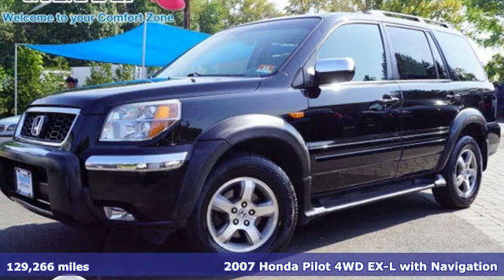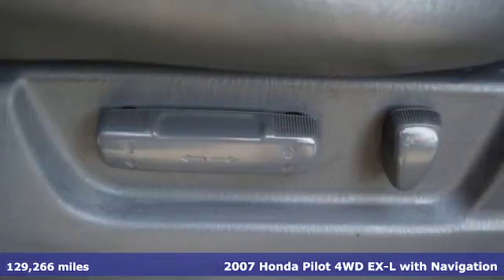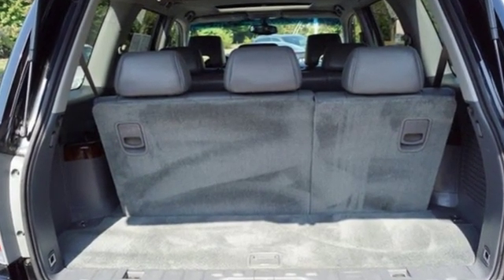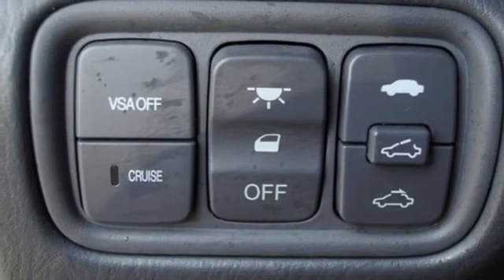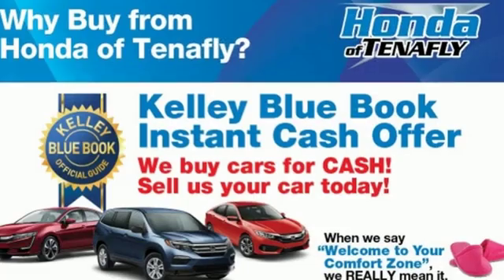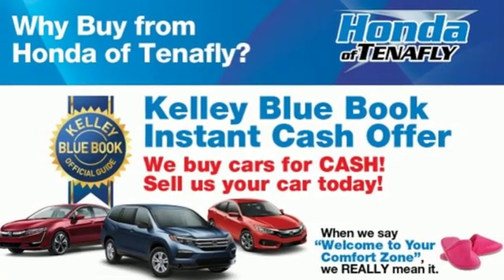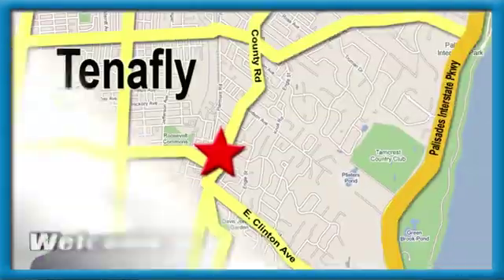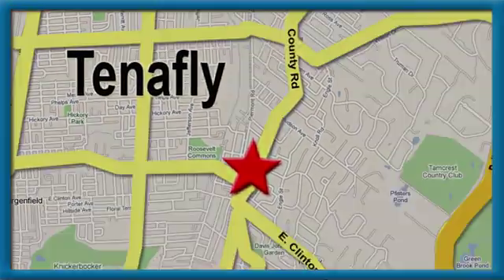Used 2007 Honda Pilot Teaneck Englewood, NJ U12375 - SOLD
Year: 2007
Make: Honda
Model: Pilot
Trim: EX-L
Engine: 3.5L V6 SOHC 24V VTEC
Transmission: 5-Speed Automatic with Overdrive
Color: Black
Interior: Gray
Mileage: 129266
Stock #: U12375
VIN: 2HKYF18707H537487
THIS IS THE HONDA You purchase from an experienced and respected Honda dealer. Did you know Honda of Tenafly is NJ's first Honda dealer, established 1971. Yup--You will not find another Honda store in the great state of New Jersey with 48 YEARS of Honda Experience.brbrbrDo not let the mileage fool you. This AMAZING Honda Pilot EX-L w Navigation 4WD has been inspected and fully serviced for you. Odometer is 30266 miles below market average! CARFAX One-Owner. Navigation, 3rd Row Seating, Heated Leather Seats, Power Moonroof, Remote Keyless Entry, Fully Inspected and Detailed, 8-Passenger Seating, We are selling this vehicle as-is. We welcome your pre-purchase inspection., 4WD, 4-Wheel Disc Brakes, Air Conditioning, Alloy wheels, Front fog lights, Tilt steering wheel. Formal Black 4WD 2007 Honda Pilot EX-L AWD w Honda Navigation 3.5L V6 SOHC 24V VTEC Gray w/Leather Seat Trim **WE ARE A 2018 DEALER RATER CONSUMER SATISFACTION AWARD WINNER *** WE BUY CARS!!!brbrbrHonda of Tenafly is New Jersey's First Honda dealership established in 1971. Family owned and operated for 48 years, we proudly serve all of New Jersey, New York, Connecticut, Pennsylvania and the entire world. * WE FINANCE * WE SHIP WORLDWIDE * Not all pre-owned vehicles come with 2 keys. Expect pre-owned vehicles to have minor nicks, chips All prices plus tax, title, lic, and $599 documentary fee.

Address:
28 County Road